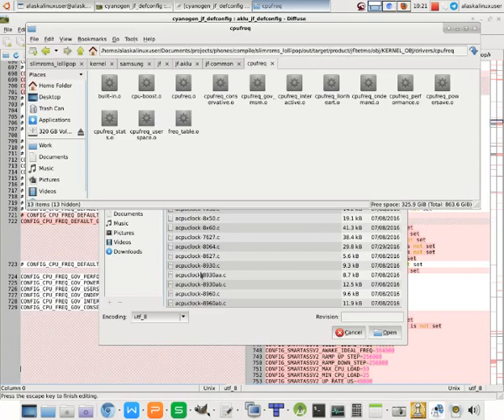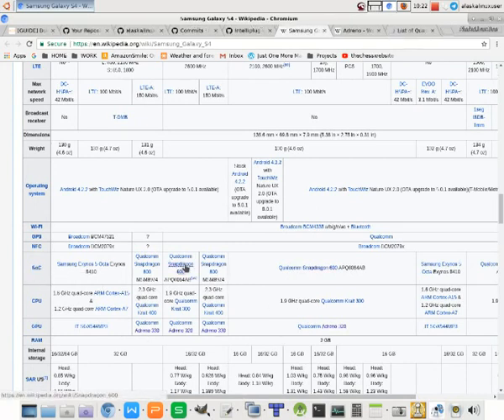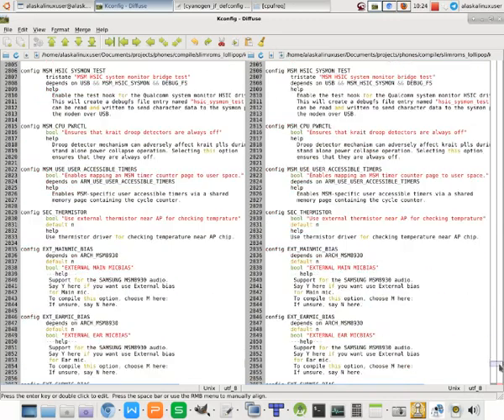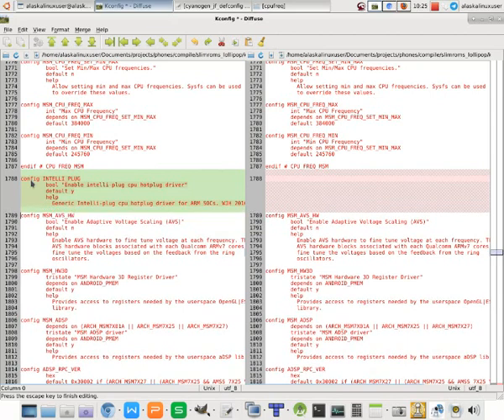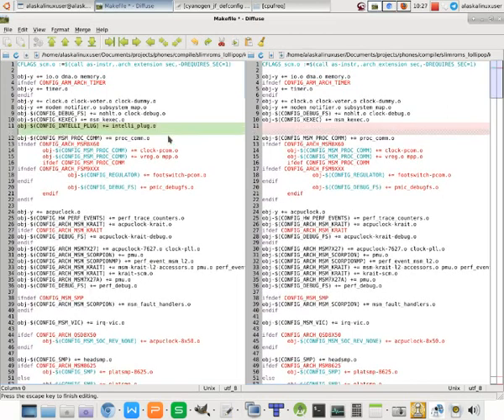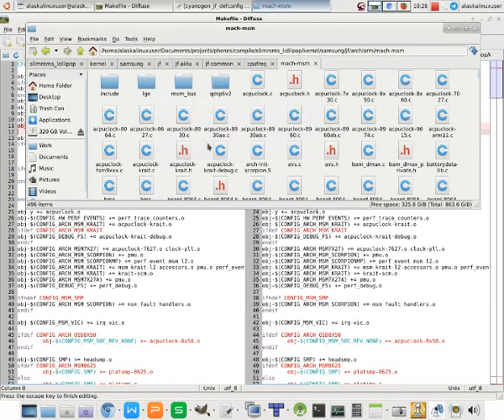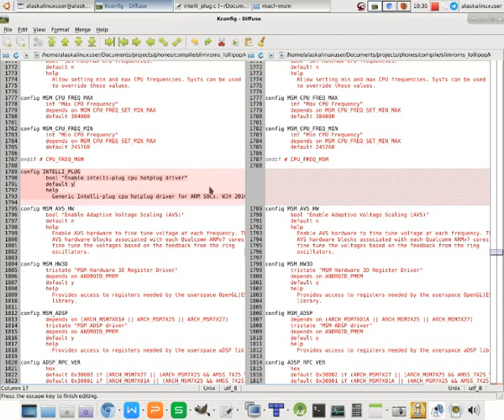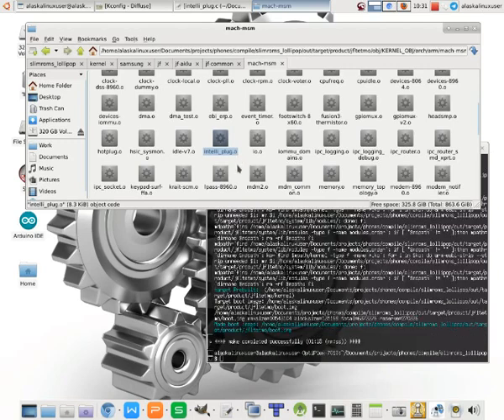Kernel: Hotplugging mods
Kernel: Hotplugging mods while making Android custom ROMs and Kernels.